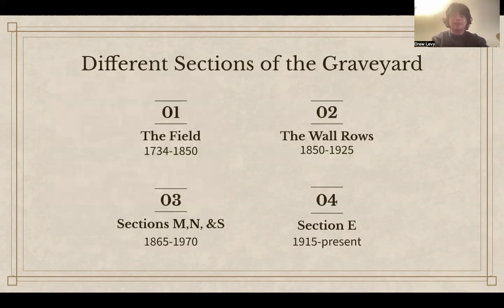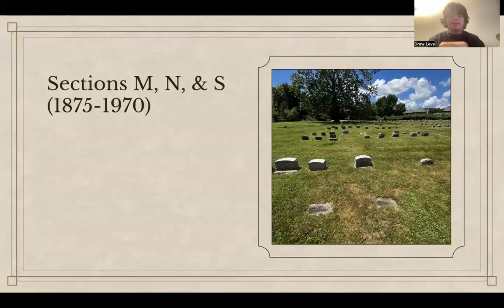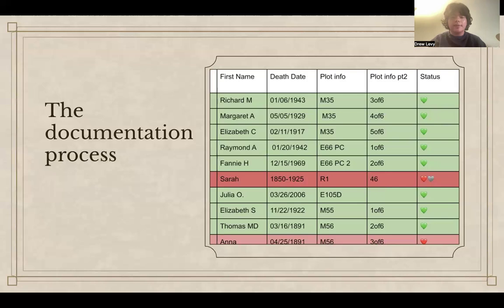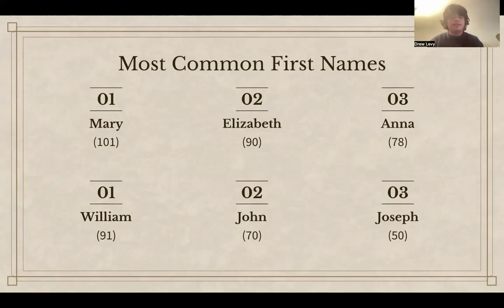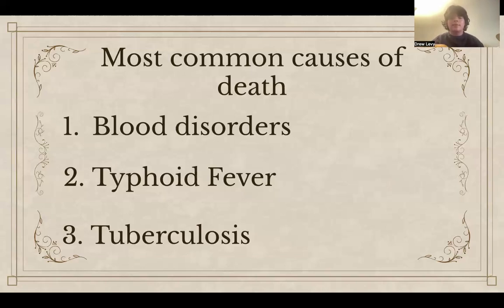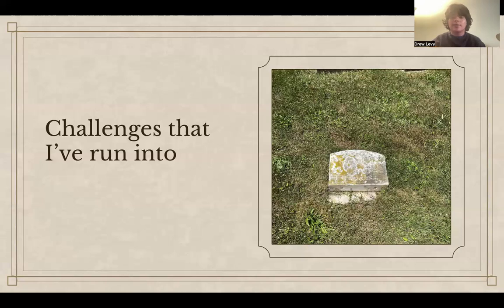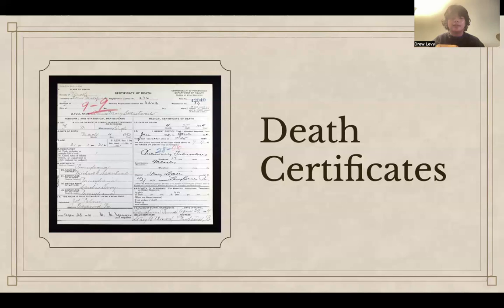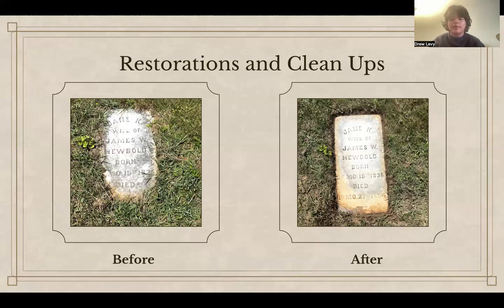Drew's Middletown Friends Graveyard Project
Drew Levy, a student at Bucks Learning Cooperative, spent a year researching the Quakers and Langhorne residents who were laid to rest in the historic graveyard at Middletown Friends Meeting.